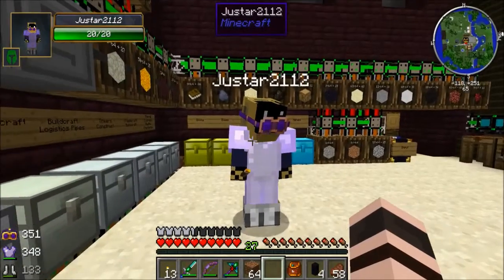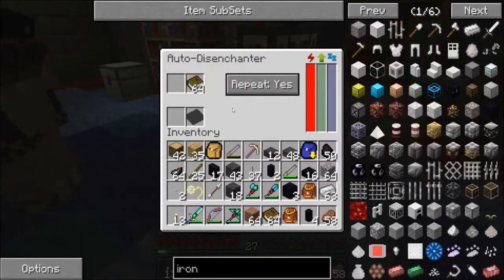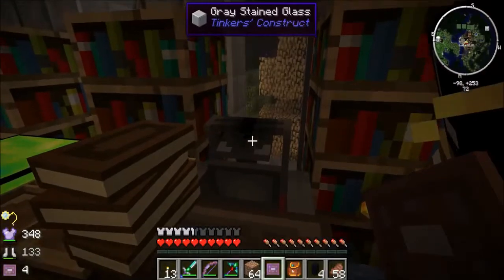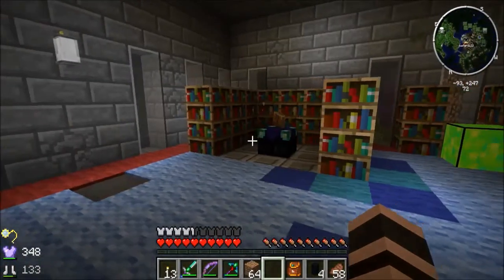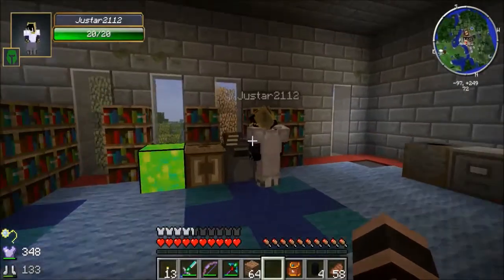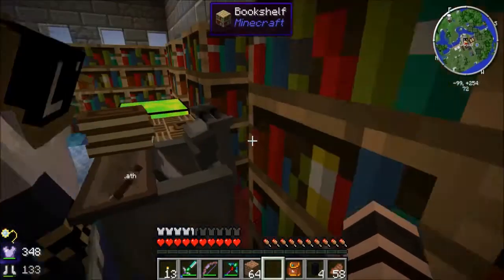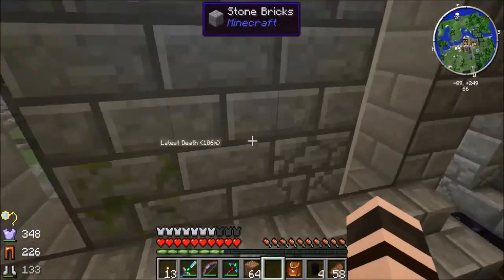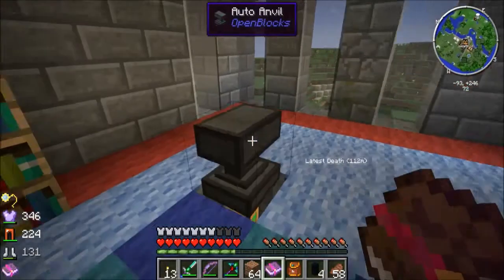FTB Monster Episode 9: Forget the Bowties--Monocles are Cool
Justar teaches us the ways of auto-enchanting, including how to copy books, disenchant items, and use liquid XP. This means we also add to our growing collection of useful wardrobe items with a golden monocle that lends us a suave, yet villainous air!